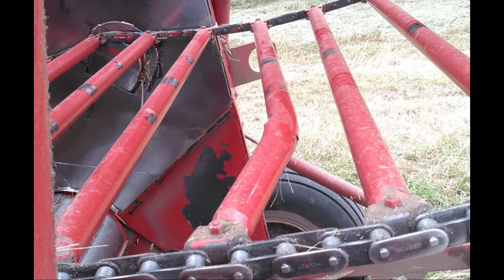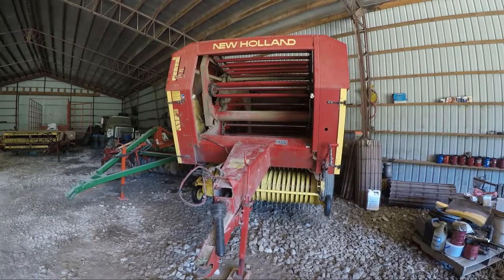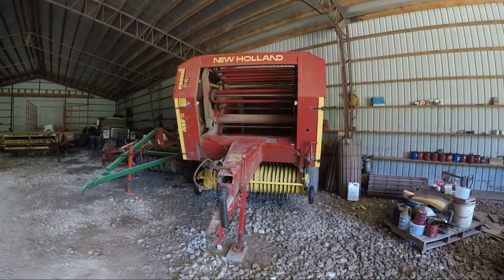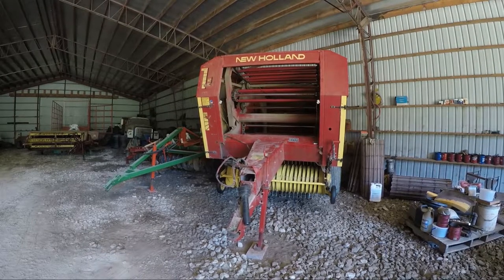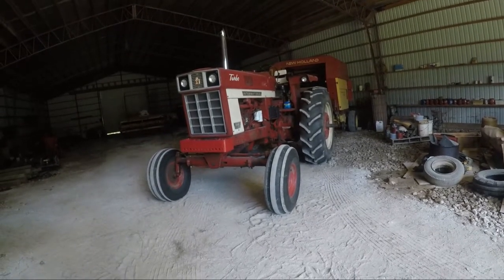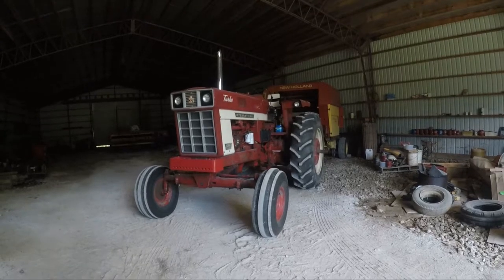New Holland 853 Apron Tube Replacement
As it turns out, the breakdown on our 853 didn't turn out to be as bas as we thought. Luckily, most parts for this baler appear to be readily available. A quick tube swap out, pump up the air bags, and give the baler a good inspection and its ready for the field. Have a great day and thanks watching!